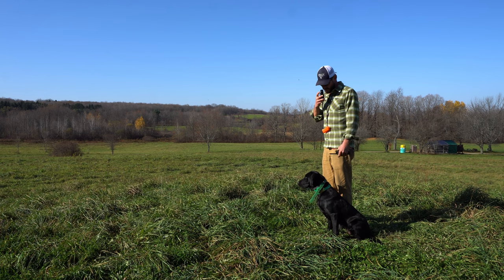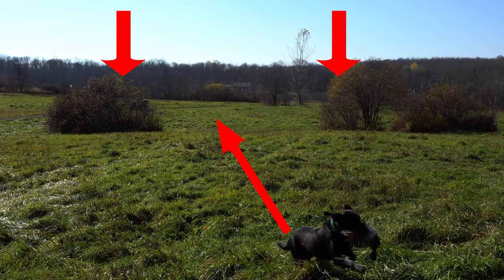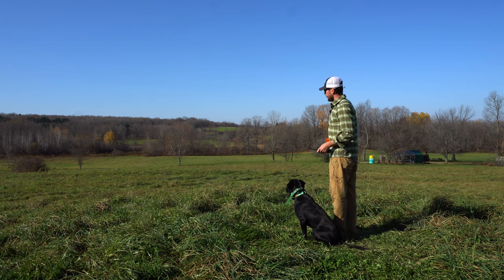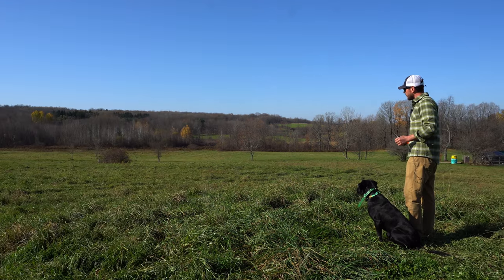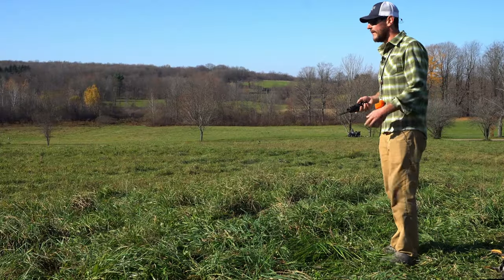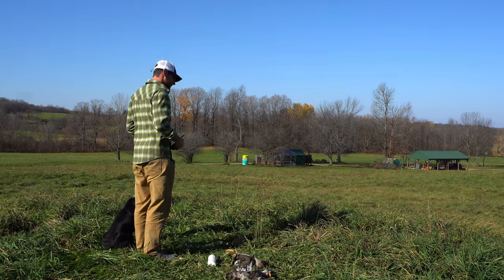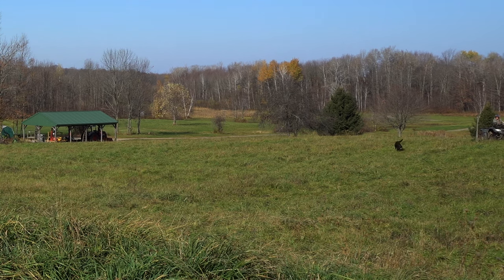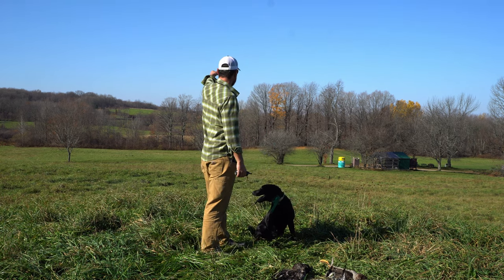Retriever Training - Land Set Up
Welcome to Lone Duck Outfitters and Kennels! In this video, we talk about a land set up drill. Follow along to learn how to run this drill with your dog.

About Us
Professional Gun Dog Training, Lifestyle Brand, and a community for all who share a passion for The Unspoken Bond!

Whether you are training your first gun dog or your last, you have undoubtedly experienced the "unspoken bond." Countless hours spent in the fields and marshes with your dog develops a relationship that is stronger than most dog owners can comprehend. Our lifestyle brand, Lone Duck Outfitters, is the thread that binds our community together! We offer high-quality gear for the field or kicking back on the couch! Don't worry, our gear doesn't smell like wet dog, but if you're like us, that won't last long!

Our professional gun dog service focuses on teaching your dog the necessary skills they will need to reach their full potential come hunting season. Whether you pursue waterfowl or upland game birds, we can work with you and your dog! Our goal is to provide you with not only a well-trained dog but the capability to work and grow the relationship you have with your dog so that you can experience The Unspoken Bond!

Our Gun Dog Training Program is highly experienced with:

Basic Obedience
Started Gun Dog Training
Advanced Gun Dog Training
AKC Hunt Tests
Started Dogs For Sale
Puppies For Sale

"The Unspoken Bond"

Some things are better left unsaid. A comfortable silence whispered over the unspoken promise exchanged when your eyes first met. Together you share a grueling conviction. He rewards your dedication with a persistent plea for your companionship. If only he knew the feeling was mutual. On that dark, crisp morning you embark to fulfill his inherent purpose. Four earnest eyes scan the horizon with a concealed intensity when that Lone Duck interrupts the desolate sky. The crack of your gun unleashes a frantic hunger to retrieve his fallen prize. He returns, fully saturated and satisfied, with the fragrance of gunpowder generously lingering. Together you celebrate a promise kept.

Your binding faith is one that most can’t comprehend. They neglect the depth of the instinctive understanding you have for each other. Like the exuberant validation you shared in the field with that first Lone Duck. It’s feelings like this that remind you they’re reserved for a select few. There’s no need to fill them with empty words. Some things are better left unsaid.

Produced by: Red 11 Media - red11media.com